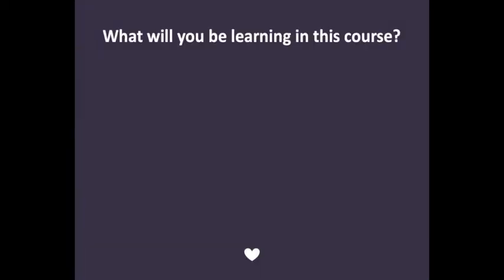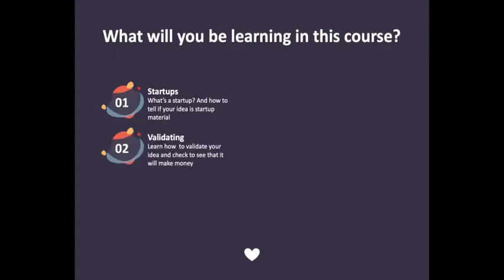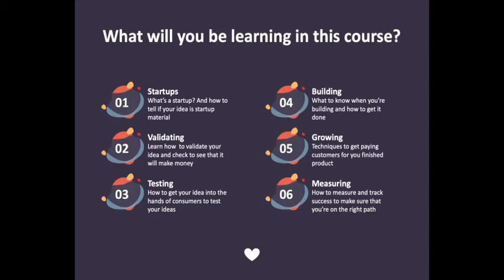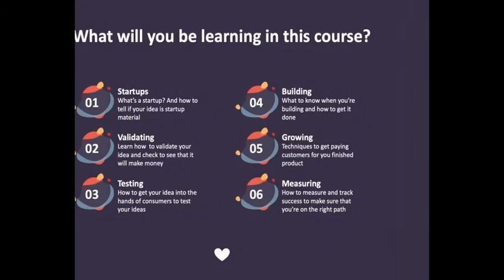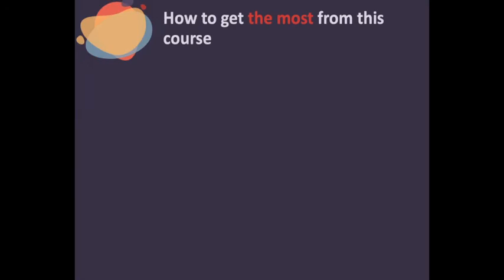Chapter00 Module00 Course Introduction Final 1